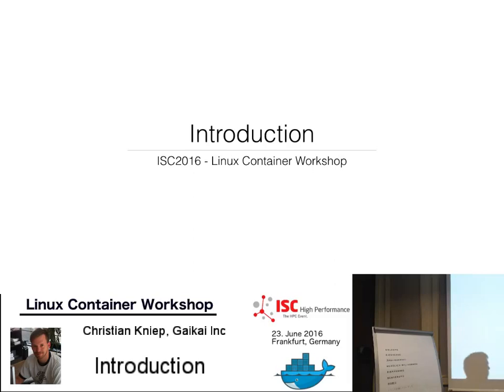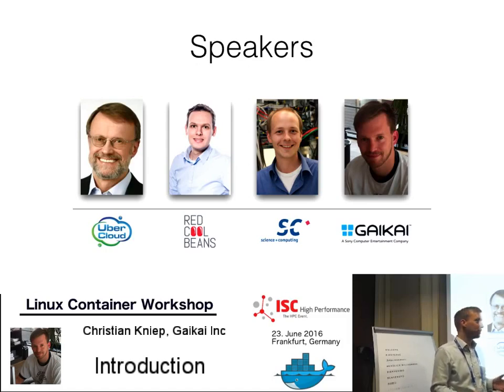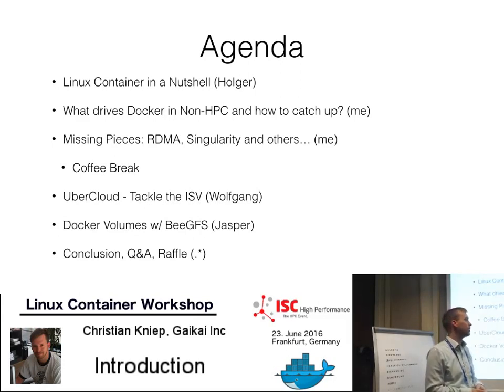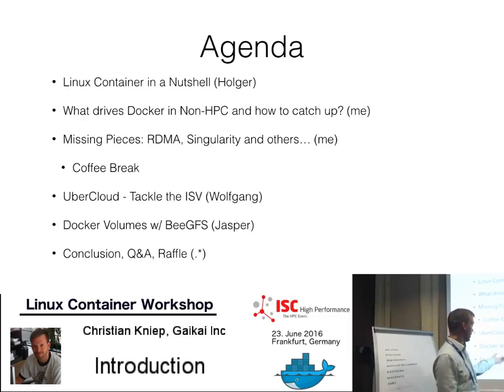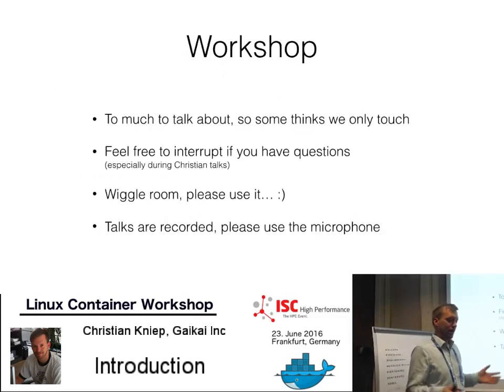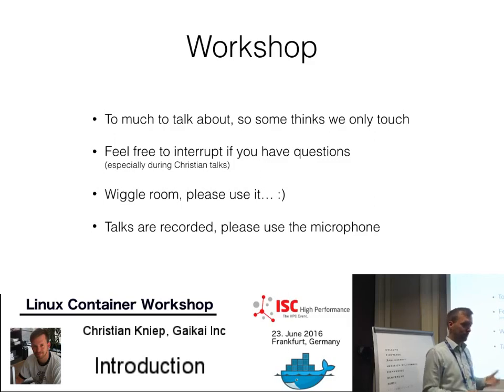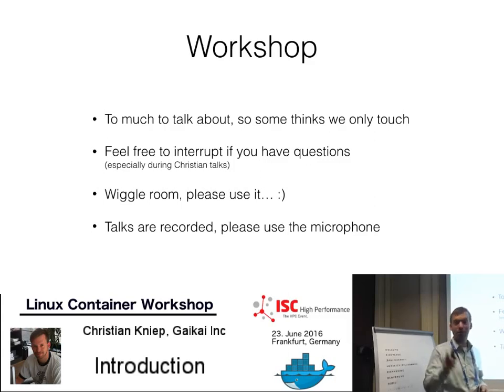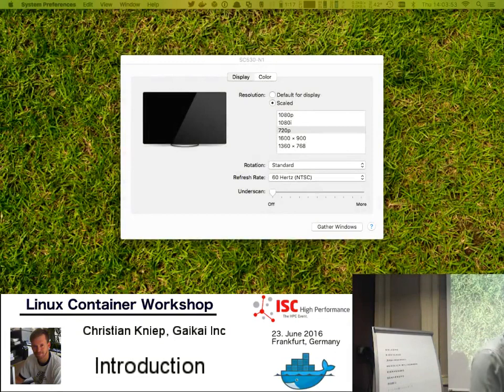Introduction to the Docker Workshop ISC2016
A short introduction to kick of the Docker Workshop at the International Supercomputing Conference 2016 in Frankfurt.